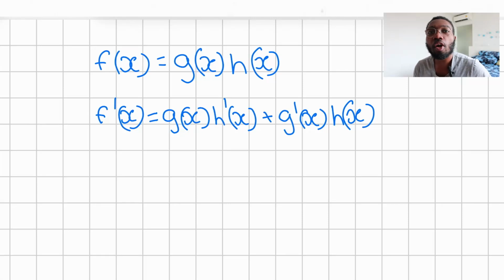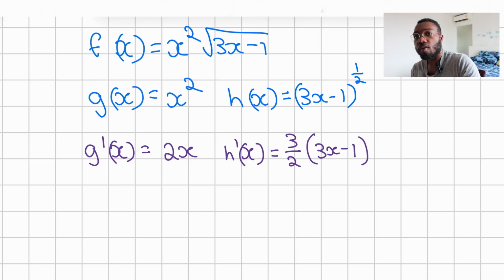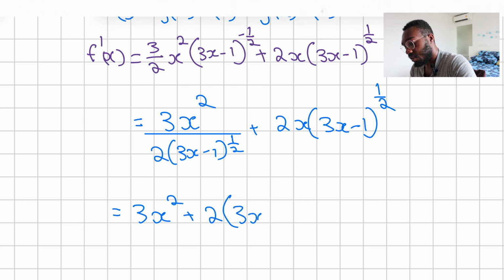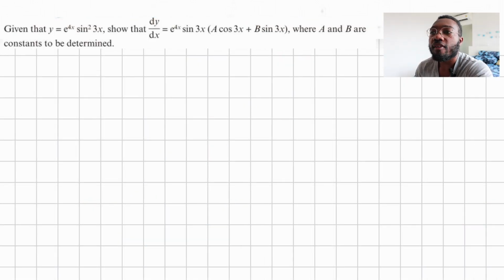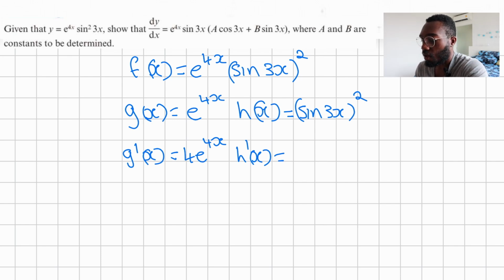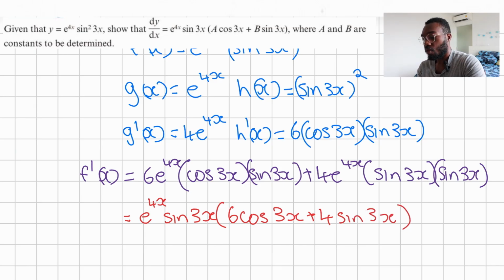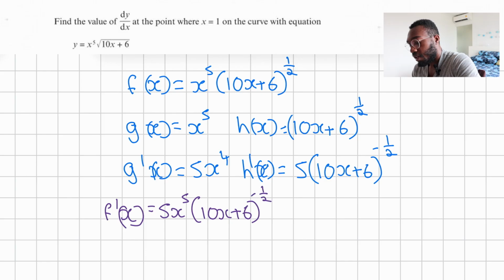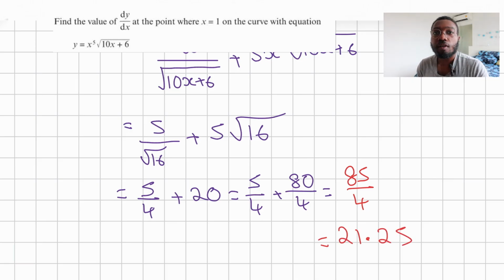Product Rule Explained Simply | A-Level Maths Differentiation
In this video, I explain the product rule step by step — a key technique in A-Level Maths differentiation.

Many students struggle with the product rule at first, especially when deciding how to apply it correctly. In this lesson, I break it down clearly and show how to avoid common mistakes.

Problem-solving techniques